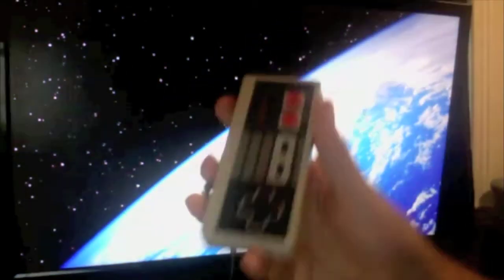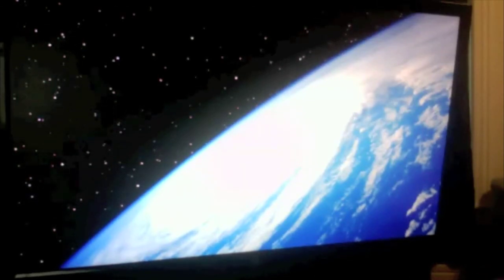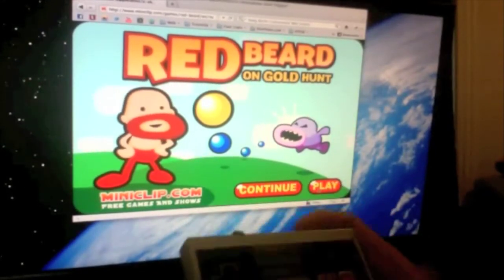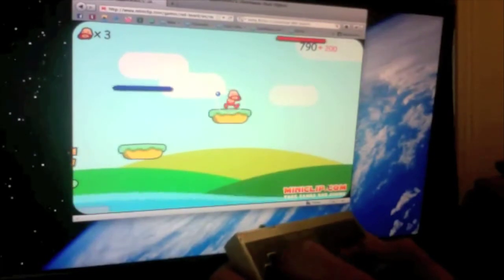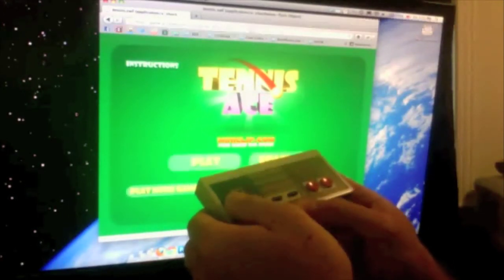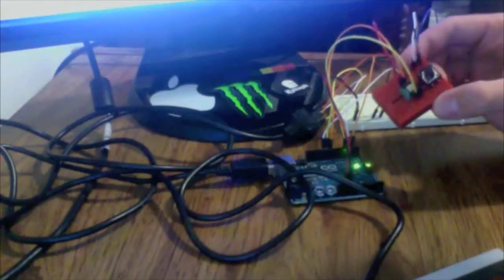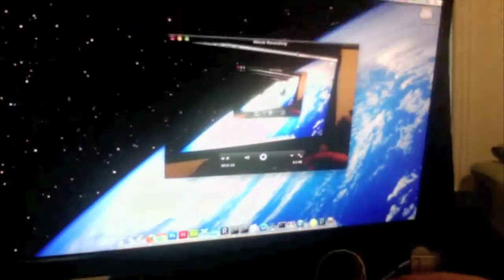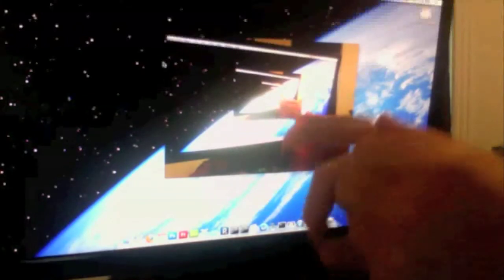Keyboard and Mouse with NES Controller + Accelerometer + Arduino + Processing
Using an Arduino to read in values from an NES Controller or an Accelerometer, I'm sending those values to my program (written in Processing language with some Java classes) to invoke keyboard presses and mouse movements & clicks. This opens a world a possibilities but I just demo a couple Flash games being played.